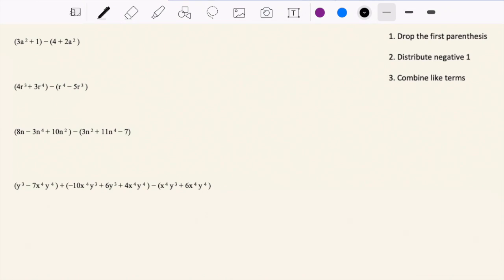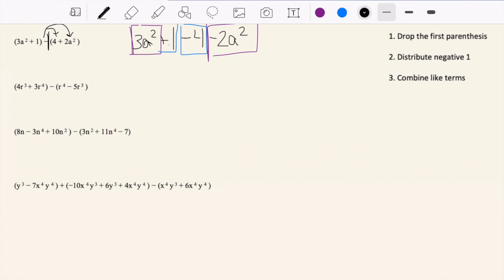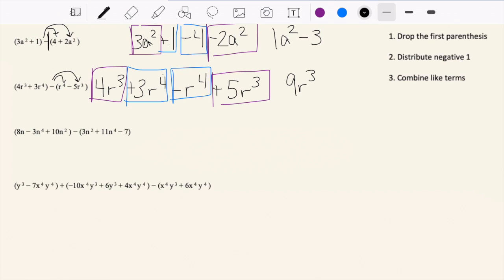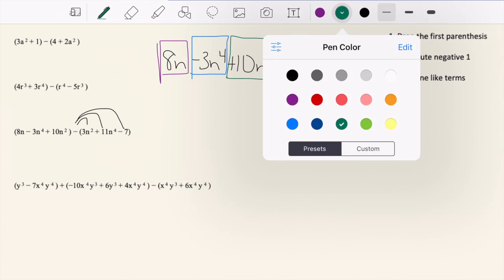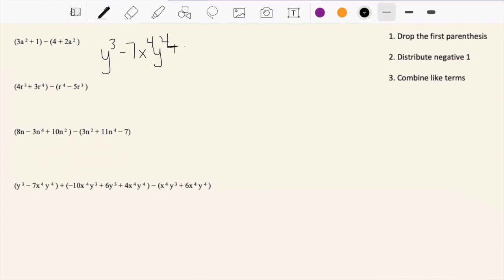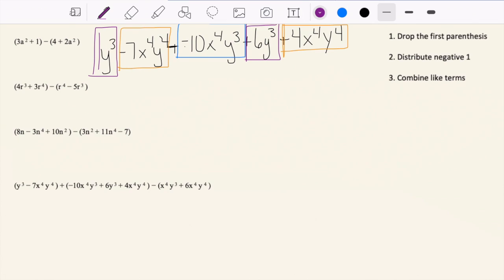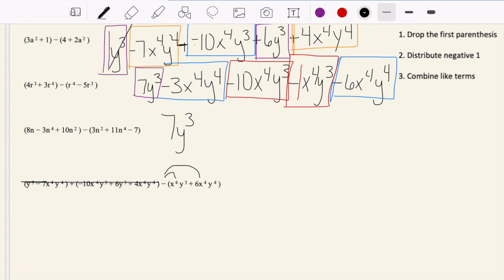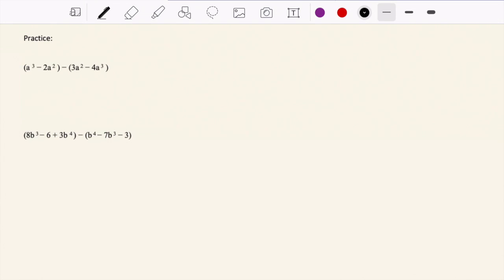GED Math: Subtracting Polynomials